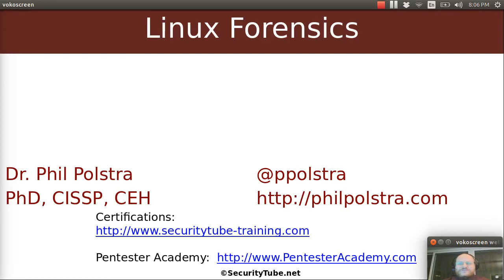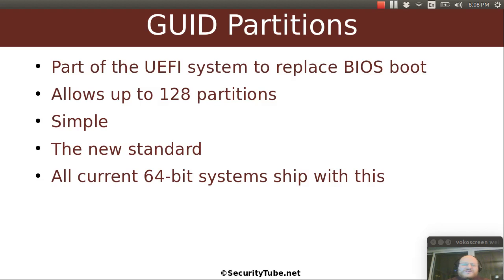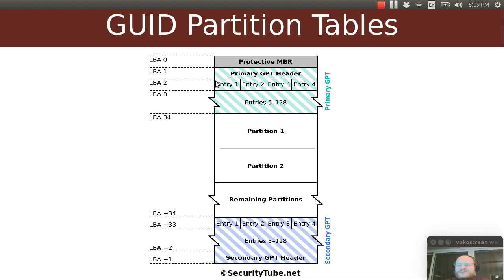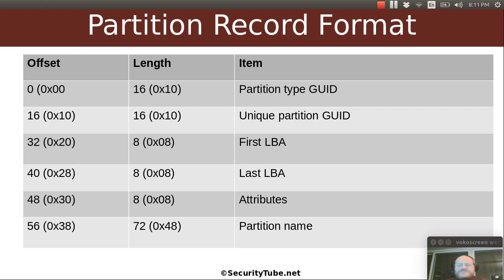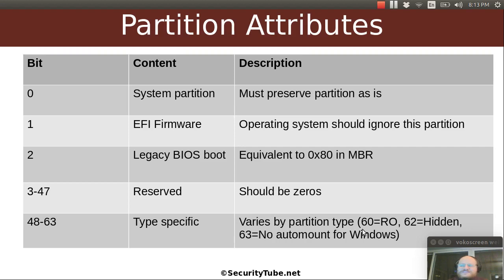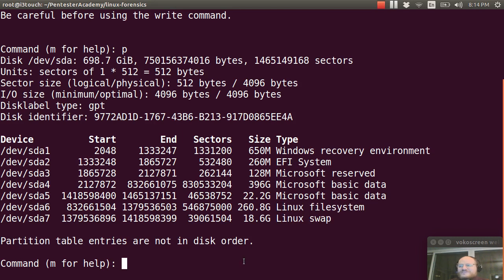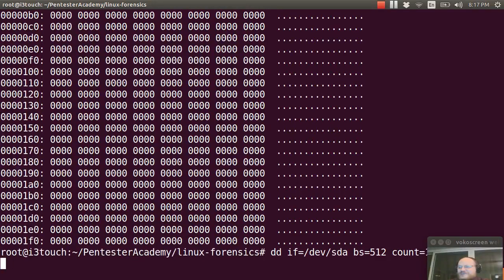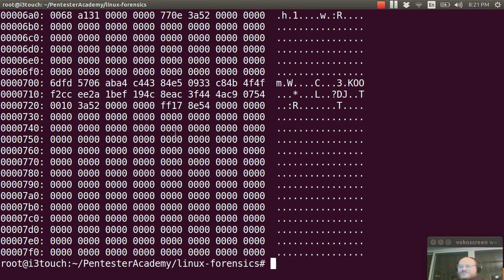Pentester Academy Linux Forensics Mounting an image file part5 GUID partitions